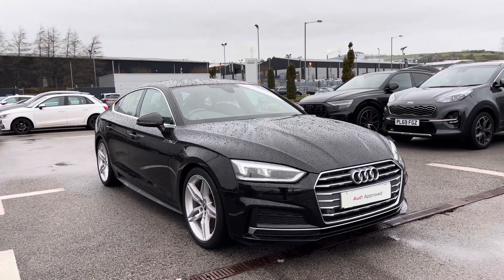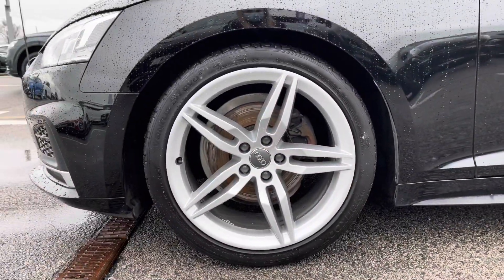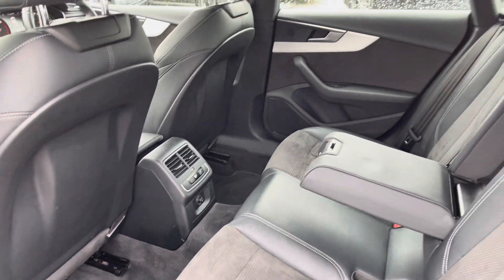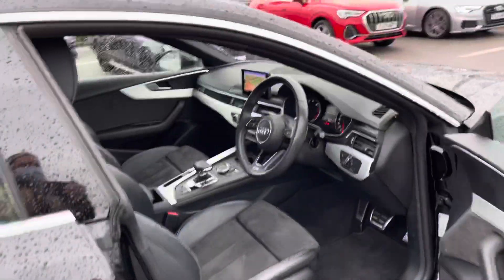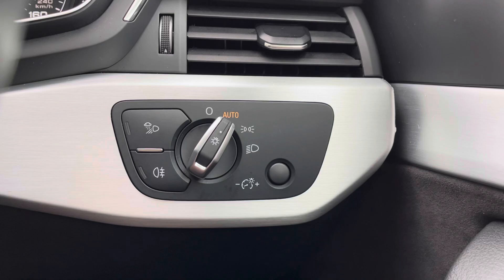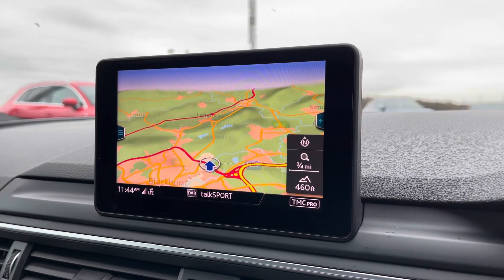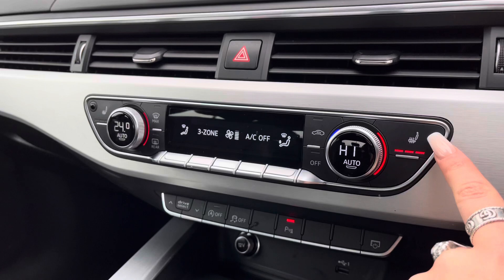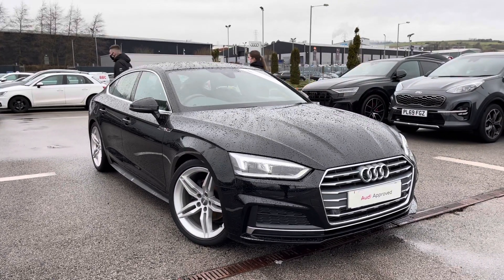Approved Audi A5 Sportback S Line 2.0 Petrol Automatic Quattro | Blackburn Audi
Just into our stock, this Approved Audi A5 Sportback S Line 2.0 Petrol Automatic Quattro in Mythos Black is now available for sale from Blackburn Audi.

Engine Size: 2.0
Transmission: Automatic
Fuel: Petrol

Features include:
Leather/alcantara interior
LED headlights
Satellite Navigation
Sport front seats

0:00 - 0:21 - Intro
0:21 - 2:28 - Exterior tour
2:28 - 4:16 - Interior tour
4:16 - 4:41 - How to get in touch